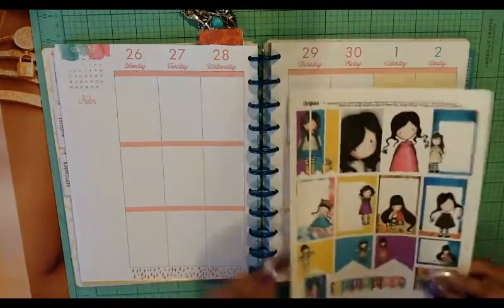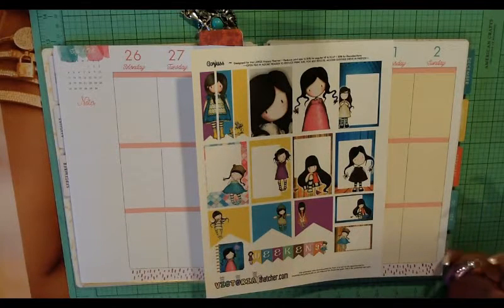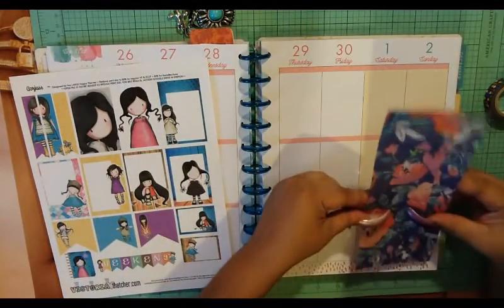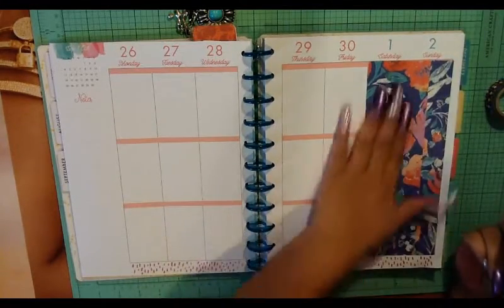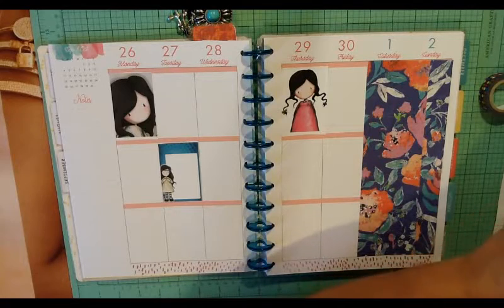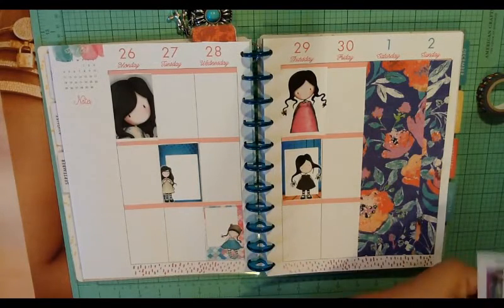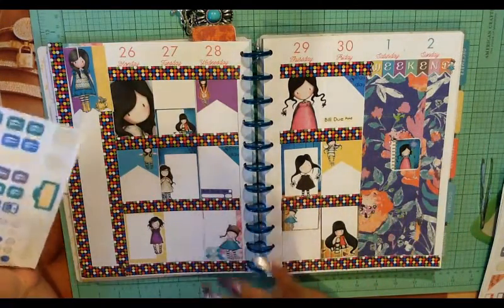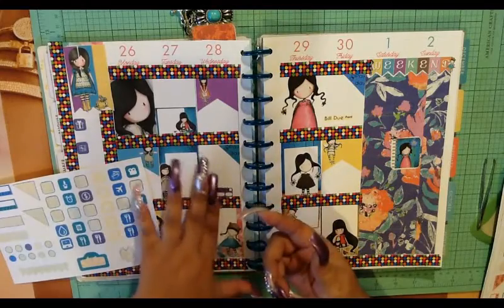Plan With Me Big Happy Planner Sept 26th thru Oct 2nd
1. Bow & Brains $2.00
👱🏽 Bows and Brains Planner Stickers